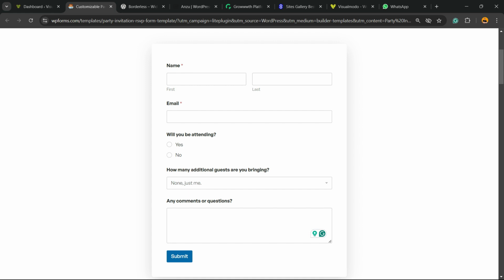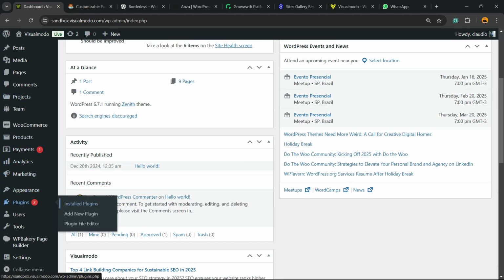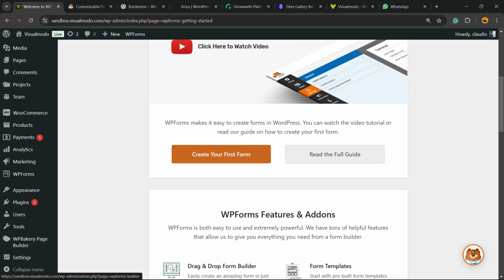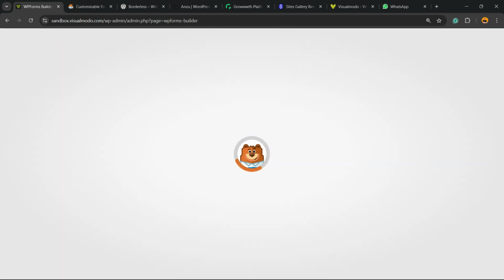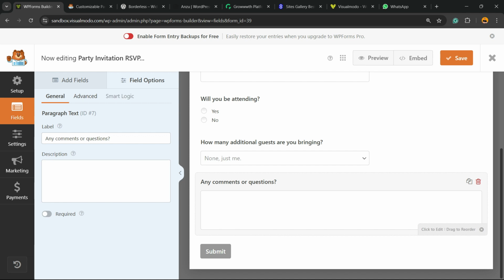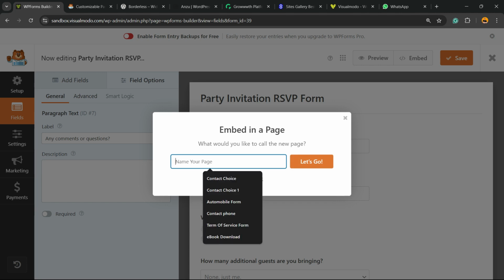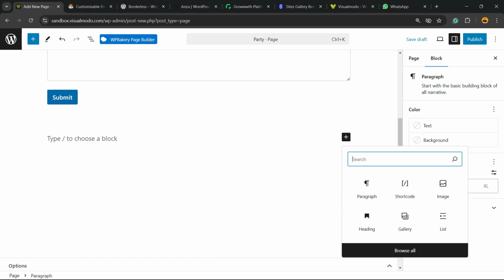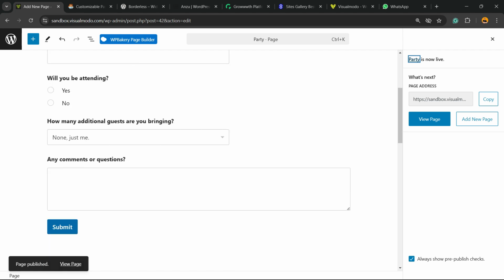How To Create a Party Invitation RSVP Contact Form on WordPress Websites For Free?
Planning a party or event? 🥳 Make it easier for your guests to RSVP with a professional contact form on your WordPress website — and the best part? It's completely FREE! In this step-by-step tutorial, we’ll show you how to create a custom RSVP form for your party invitations without spending a dime. 💡 What You’ll Learn in This Video:
1️⃣ How to set up a WordPress website for RSVP forms.
2️⃣ The best free plugins to create and customize your form.
3️⃣ How to collect and manage RSVP responses effortlessly.
4️⃣ Tips for designing a user-friendly form that looks amazing on any device.

✨ Why This Is a Must-Watch:
Perfect for weddings, birthday parties, corporate events, and more.
Save money with free tools that work seamlessly.
Ensure no RSVP goes unnoticed with automated responses and notifications.

Anyone planning an event and looking for an easy way to manage RSVPs. Whether you're a WordPress beginner or a seasoned pro, this tutorial will guide you every step of the way!

💬 Have questions or suggestions? Drop them in the comments below — we’d love to hear from you! 🎈